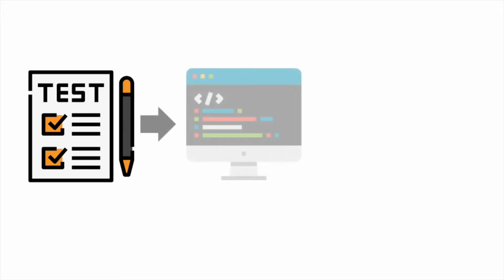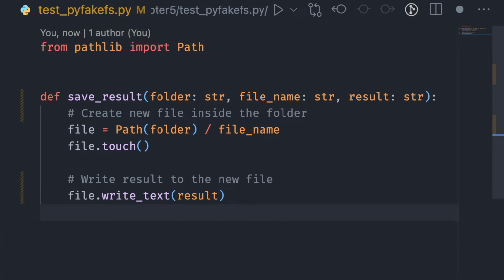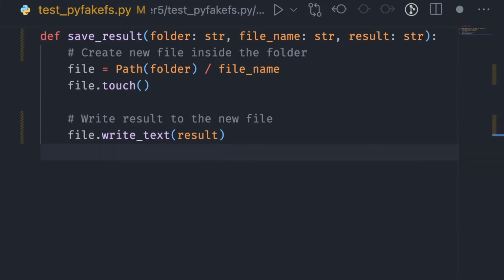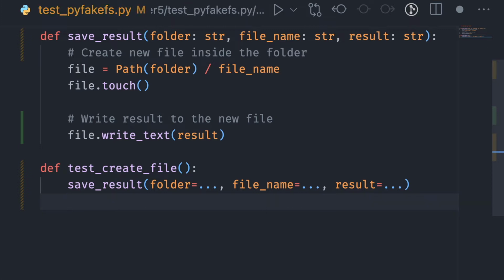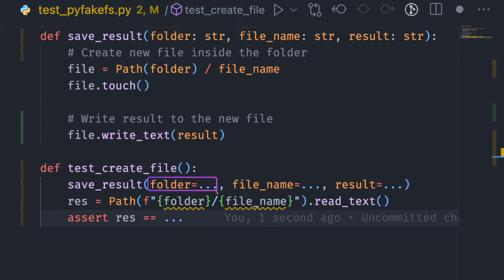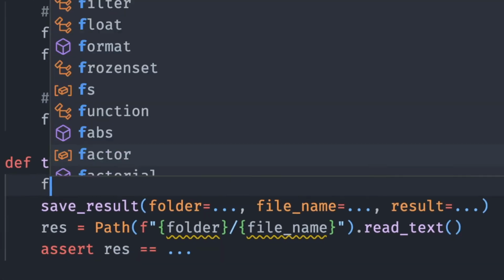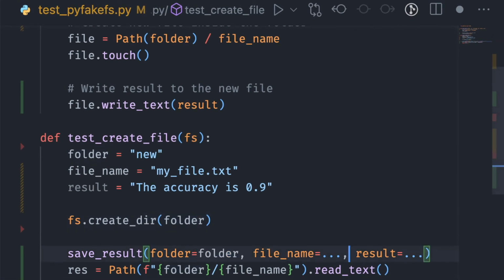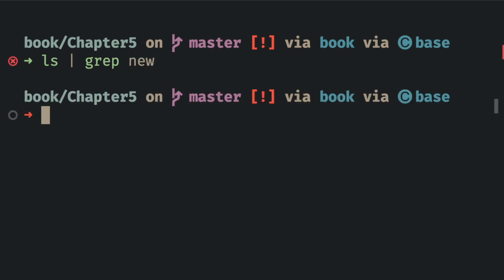Create Fake File System in Memory for Testing in Python with pyfakefs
Chapters:
00:00 Motivation
00:25 Example
00:54 Create a test
1:53 Use pyfakefs